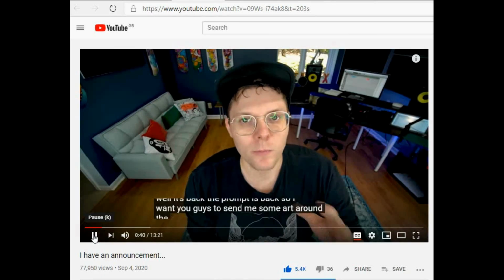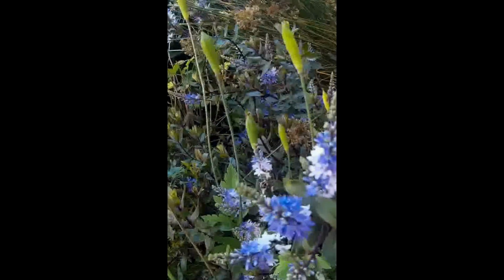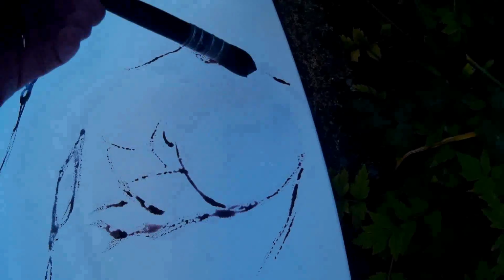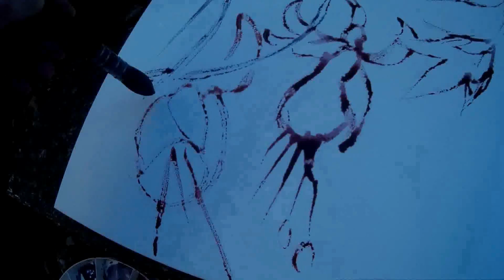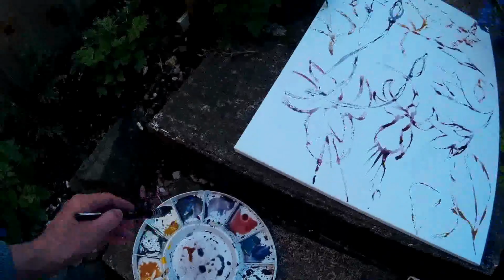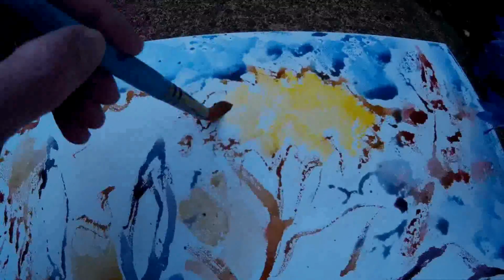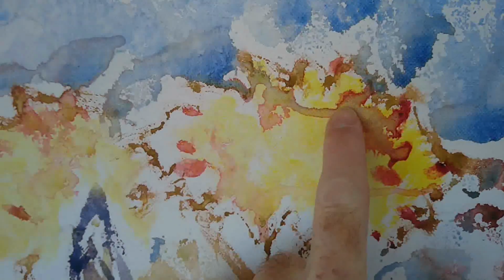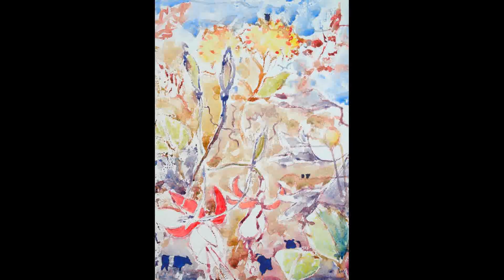Belted Galloway Cows and Flowers Painting - Ten Hundred art prompt competition - I entered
This week, I enter a youtube art prompt competition run by US artist Ten Hundred, the prompt being "Reaching new heights". I decide to go surreal and paint some very loose impressionist flowers and plants using watercolor on a large canvas to paint en plein air an arrangement of intertwined flora. Then using watercolor marker pen and a touch of interactive acrylic, I add 5 belted galloway cows amongst the garden life, including one tiny cow atop the highest flower, hence "reaching new heights"! Links to paintings from the video:
Materials:
Primed stretched canvas approx 21"x16"; Round synthetic watercolor brushes: Winsor and Newton Professional Watercolours: Alizarin crimson, French ultramarine blue, Cadmium yellow light, Burnt umber; Winsor and Newton watercolour marker pen Prussian Blue; Atelier interactive acrylic titanium white.